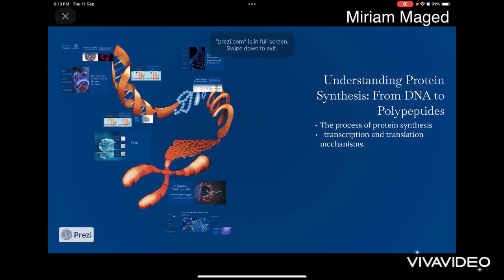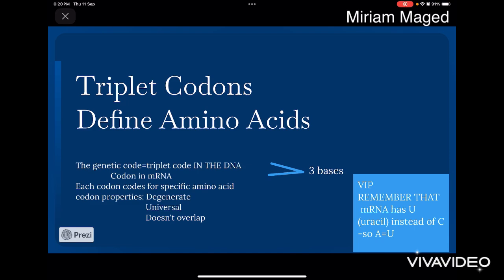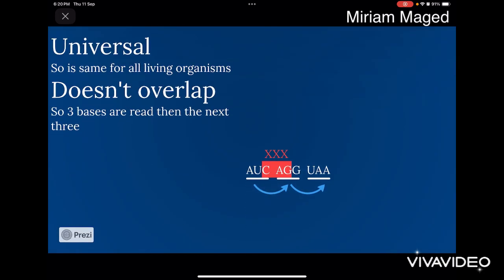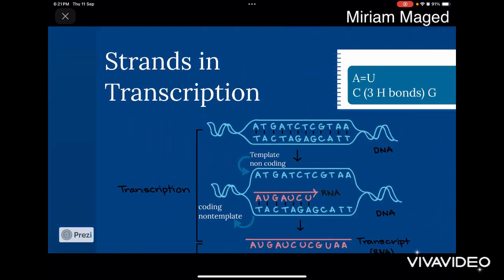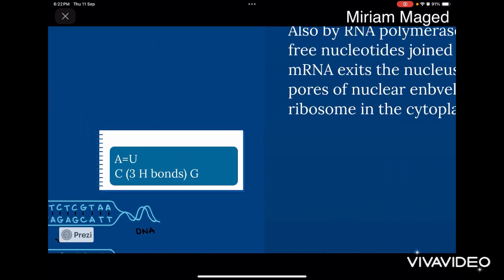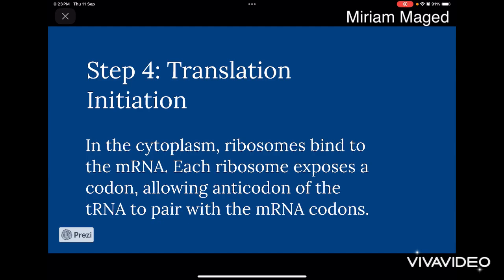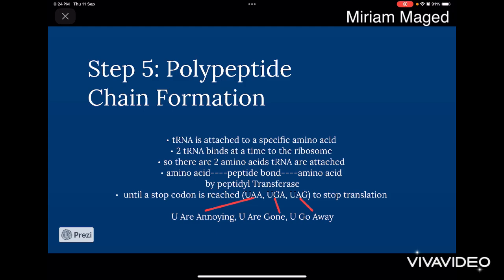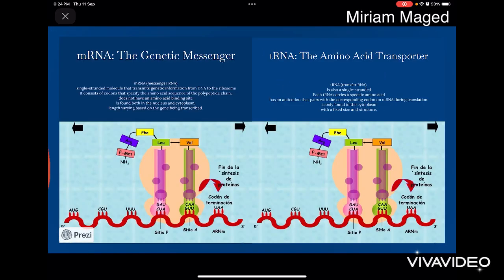Protein synthesis IAL Edexcel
This video is a brief about protein synthesis summarising key points about transcription and translation. If you have any questions, don't hesitate to comment them below.
Also, ￼ write down suggestions about upcoming  videos